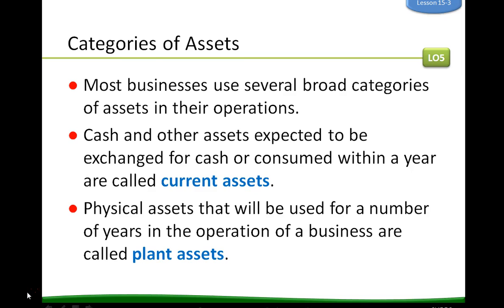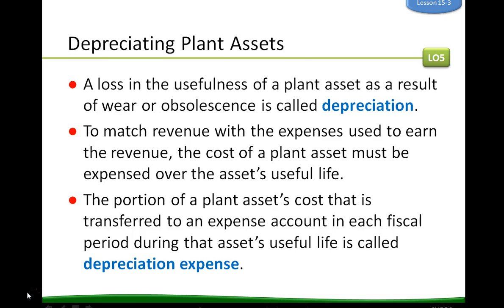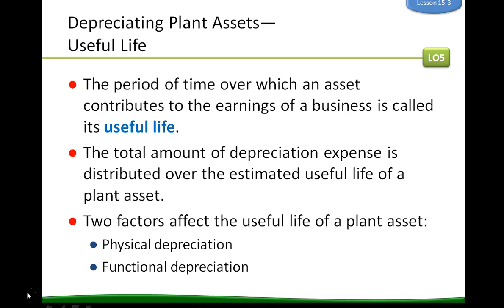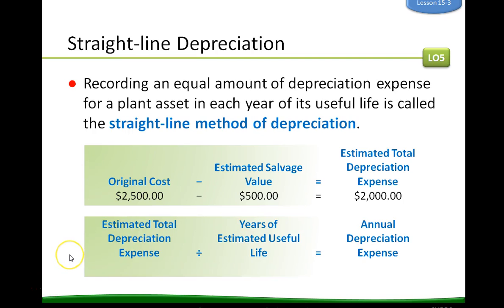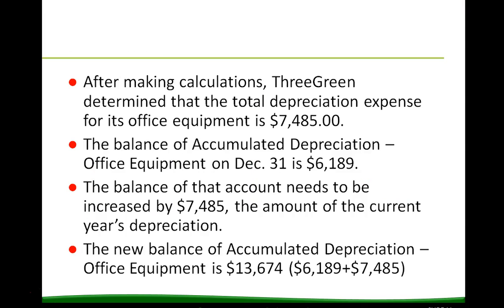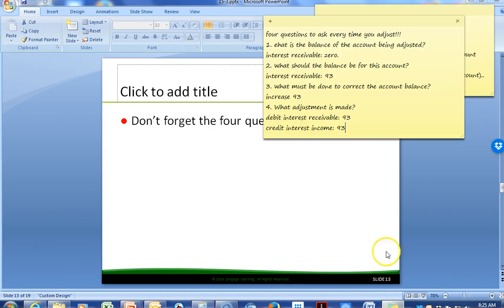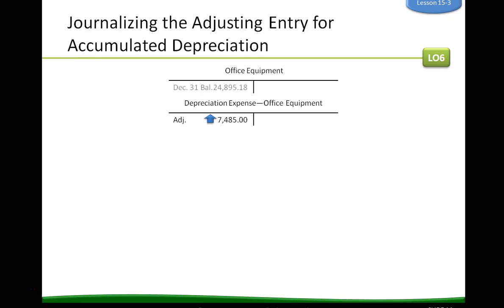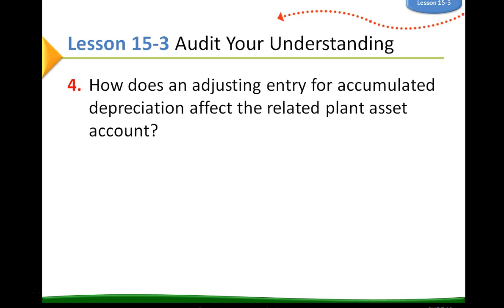15.3 adjusting accumulated depreciation